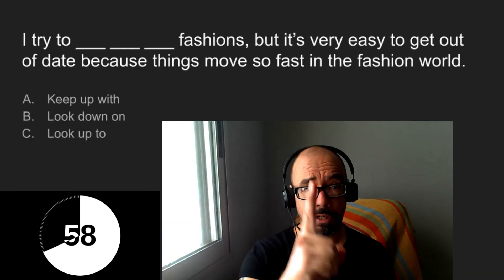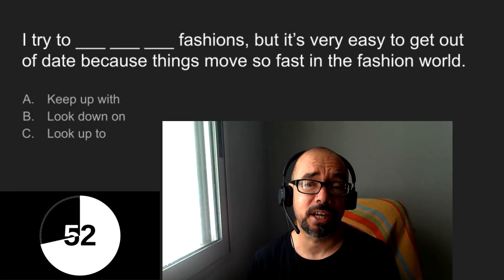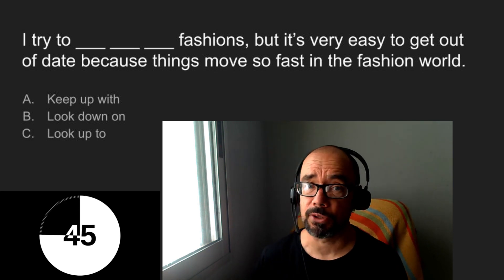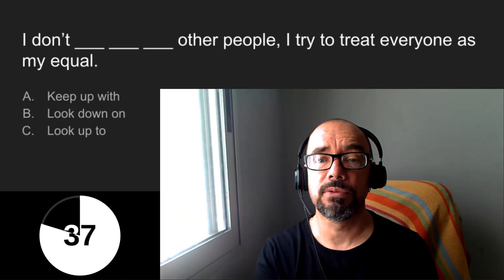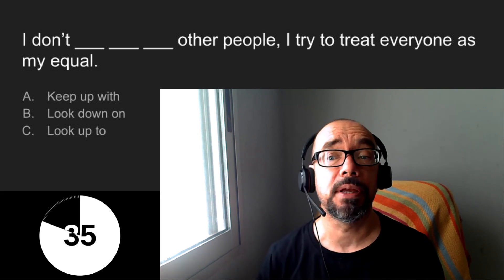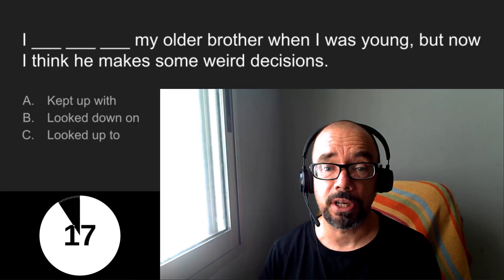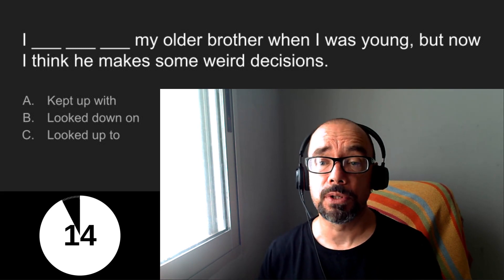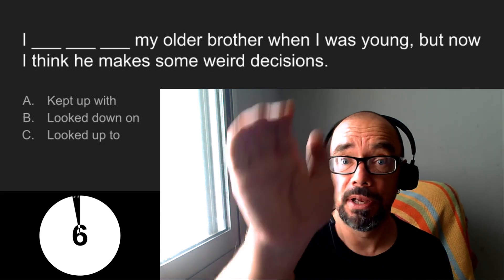3 Phrasal Verbs for FCE, IELTS, CEFR B1+: look up to, look down on, keep up with